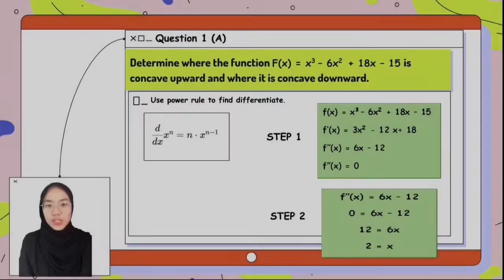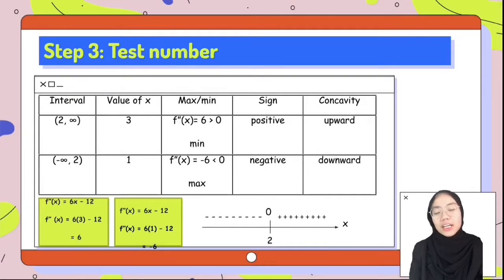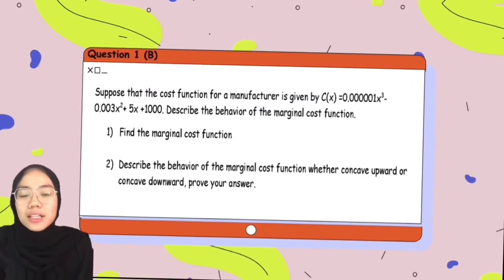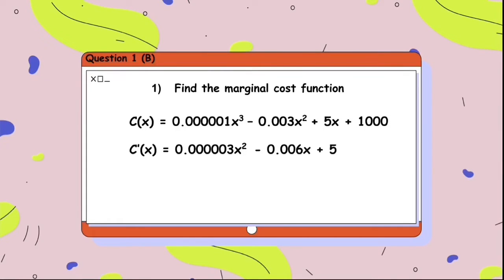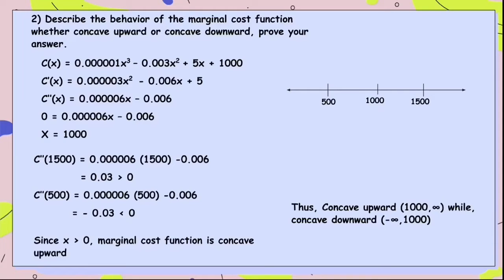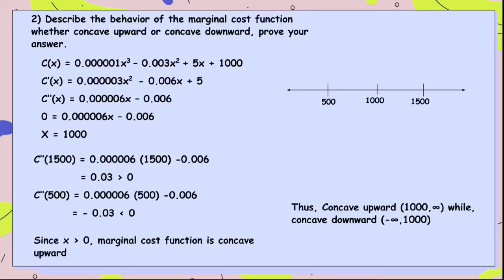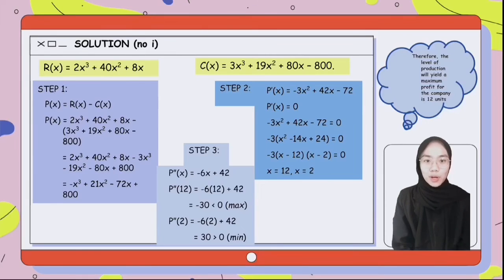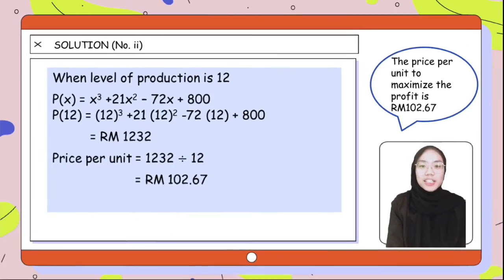285299 NUR AMIRAH ASSIGNMENT 5 (TASK 2) BEEQ1013 GROUP C INTRODUCTION TO MATHEMATICAL ECONOMICS